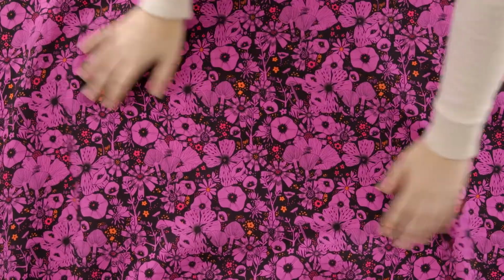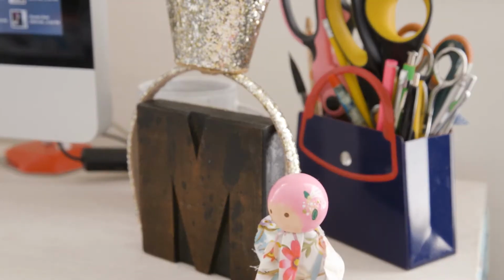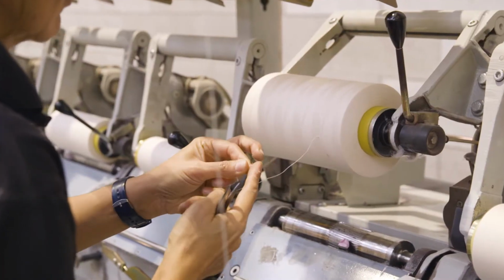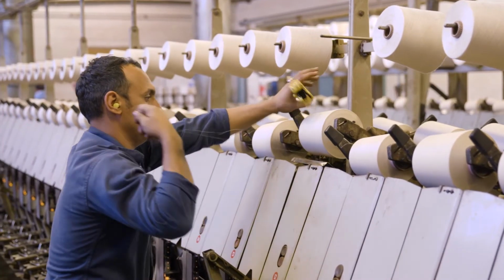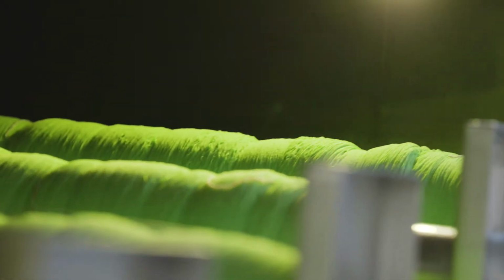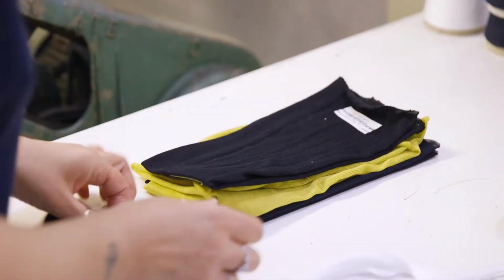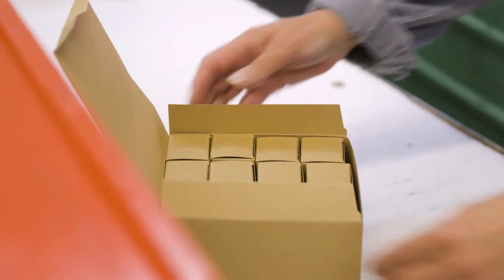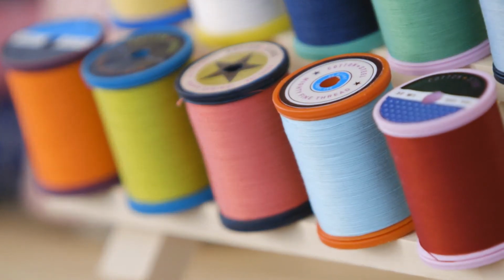Cotton + Steel Thread by Sulky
Last Fall, the Cotton+Steel Creative Director Melody Miller went to Europe with Jason Prater from Sulky Threads. Together they traced the manufacturing path of Cotton+Steel Thread, and a video was made about their experiences and the people they met along the way. It's so interesting to see all the steps involved in making thread.